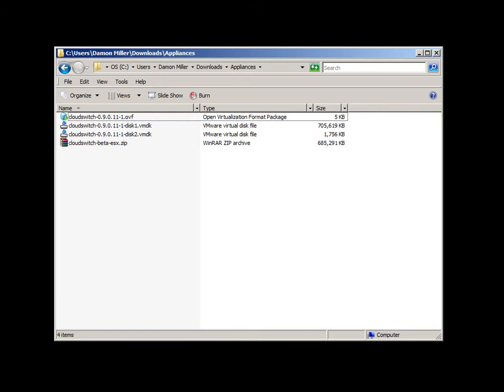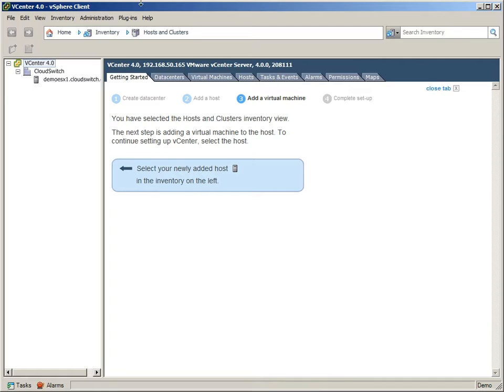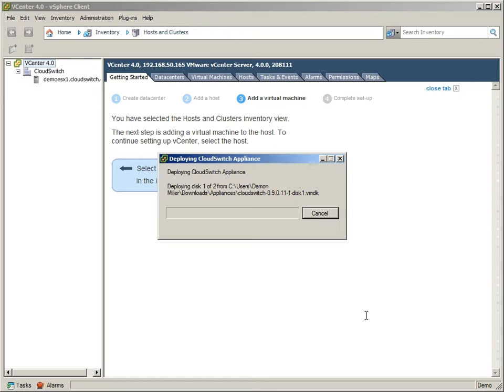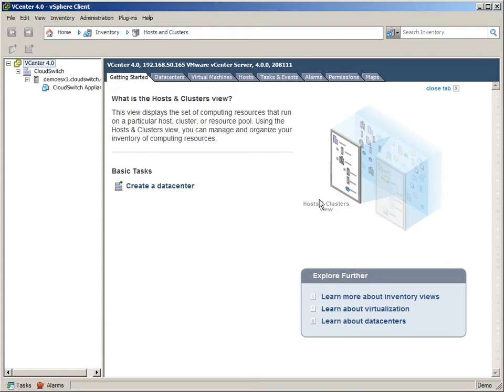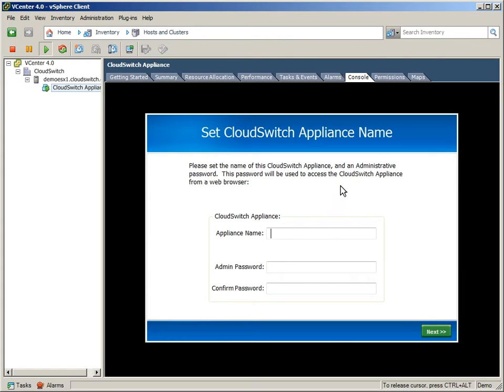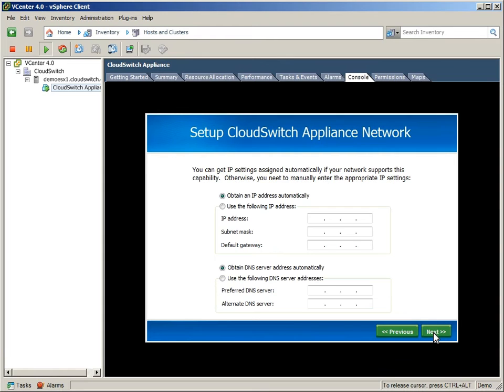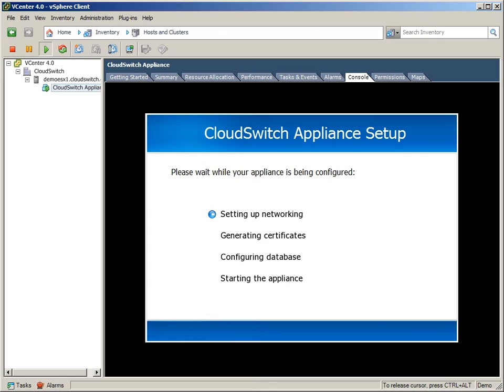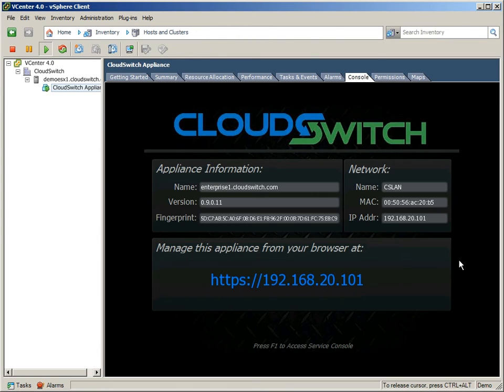Enterprise: Deploy & Configure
For enterprise IT organizations that want to migrate existing Windows and Linux applications to the cloud simply and securely, without re-architecting the application or changing management tools and policies.

CloudSwitch's innovative software bridges the enterprise data center with cloud computing services, extending enterprise security and control into the cloud.  With CloudSwitch, applications remain tightly integrated with enterprise data center tools and policies, and are managed as if they were running locally.